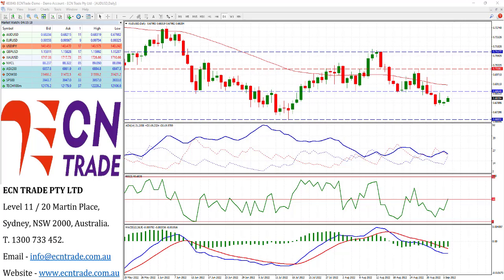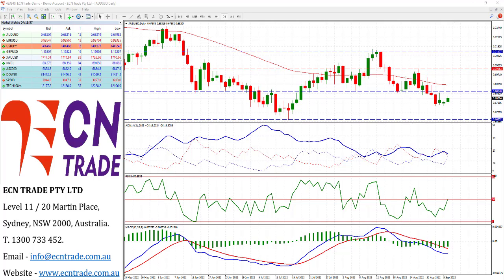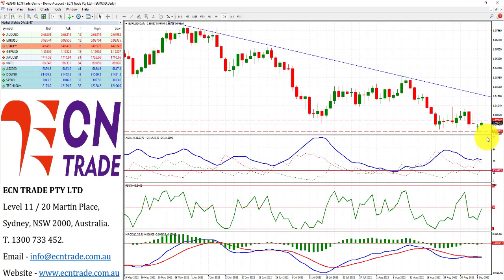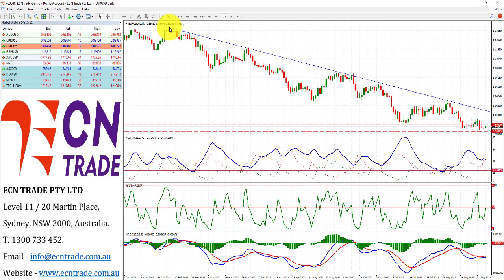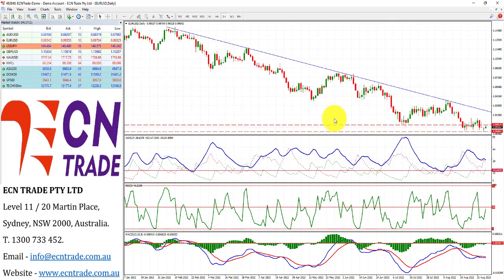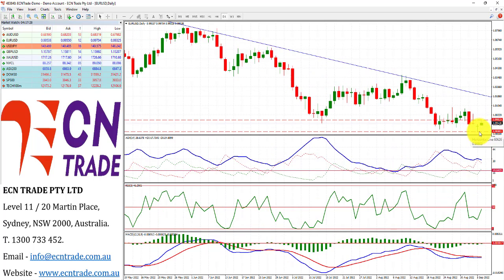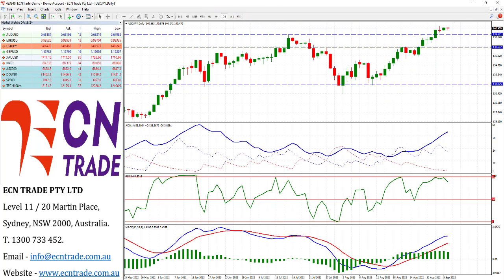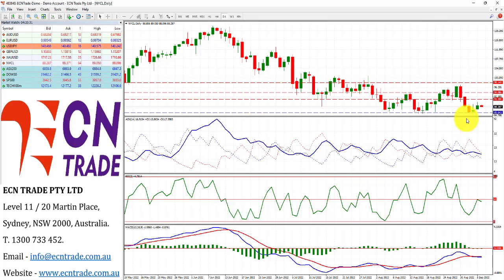ECNTRADE Webinar Daily Wrap 2022 Sept 06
AUD/USD
Last 0.6820
Technical Bias: Australian dollar mixed ahead of the RBA tipped to lift rates.